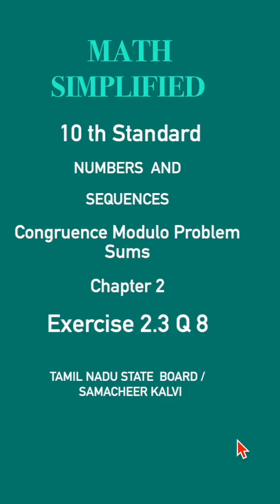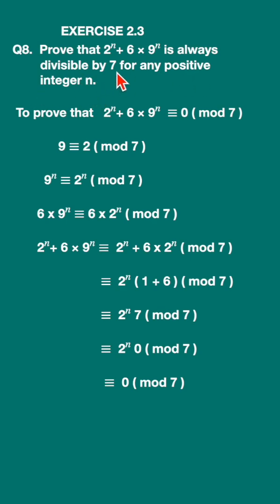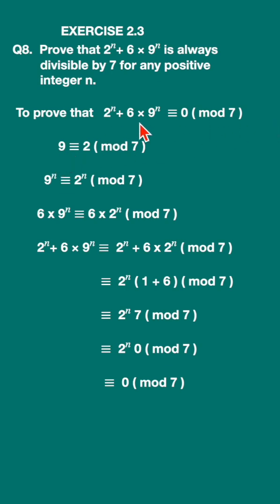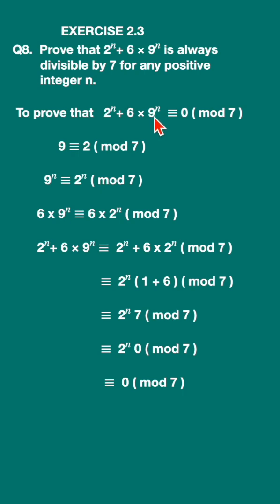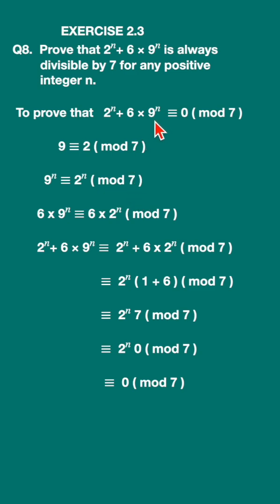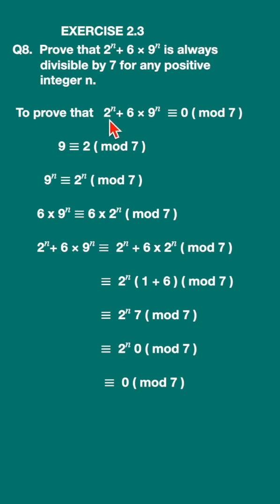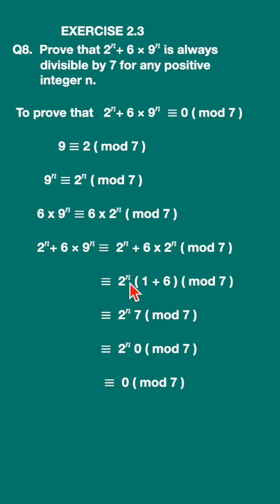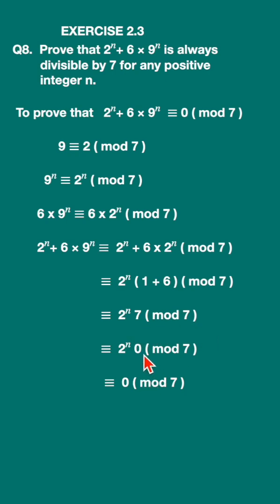10th MATH -EXERCISE 2.3 Q8 - Solutions Congruence Modulo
Struggling with 10th Math Solutions? We've got you covered! In this detailed video, we dive into Exercise 2.3 : NUMBERS AND SEQUENCES -  Congruence Modulo  from the Tamil Nadu State Board Mathematics syllabus. Whether you're a student preparing for board exams, a teacher  or a parent helping your child excel, this video simplifies complex concepts with step-by-step solutions and practical examples.

Master numbers and sequences with ease as we explain the Congruence Moduloin a way that is simple and easy to understand. Whether you're preparing for exams, looking to boost your grades, or just need a  refresher, this video is perfect for anyone seeking a clear understanding of Class 10 Math solutions.. This video aligns with the Samacheer Kalvi syllabus, ensuring you're fully prepared for your board exams. It will be useful for students preparing for competitive exams like TNPSC, PGTRB, UGTRB , TET, SET